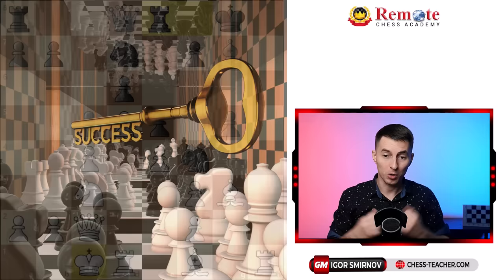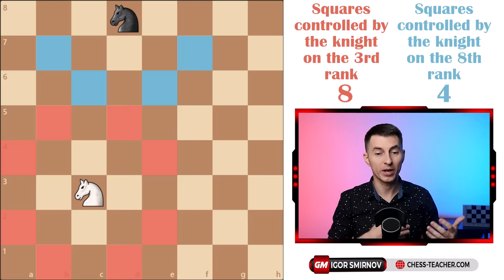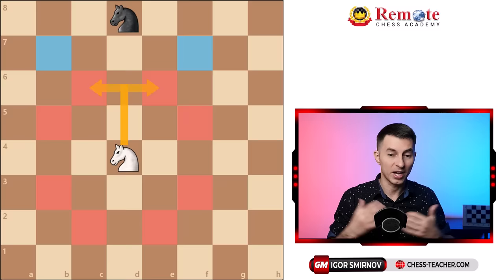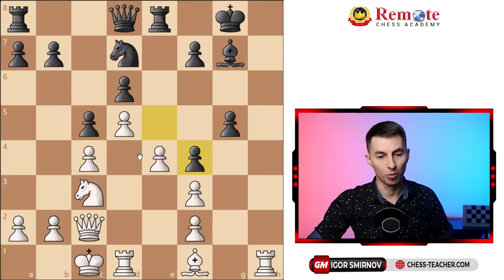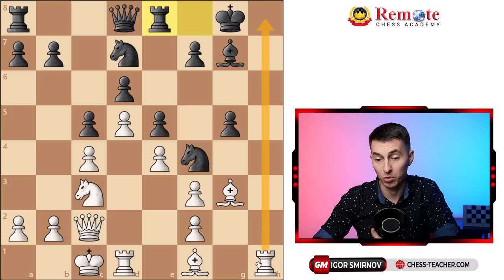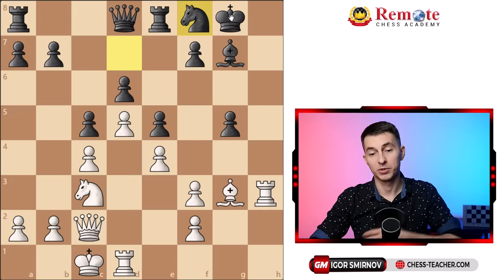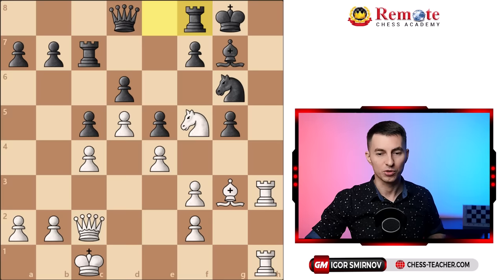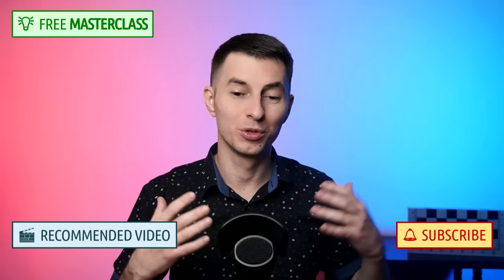The WINNING Formula in Chess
In this video lesson, GM Igor Smirnov will share with you a single winning formula that will help you understand the chess game properly and find the best moves easily in any position. This is a key, secret chess strategy/principle that most chess players are not aware of.

More importantly, it is an universal formula; therefore, it can be applied in ANY position to find the best moves quickly. You will be able to pick the single best move from various candidate moves.

► Chapters

00:00 Win At Chess Easily, Important Strategy
00:09 Example-1: Benko vs Najdorf
00:51 THE SECRET FORMULA TO WIN
02:07 Relative value of chess pieces
02:51 Activity of your chess pieces
05:01 Finding the best moves easily
08:16 Quiz: Puzzle of the day